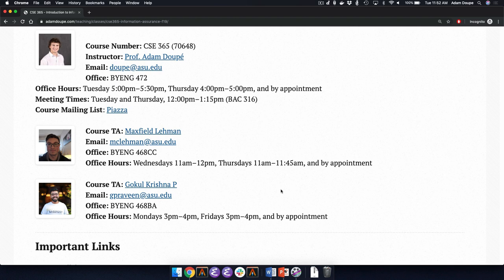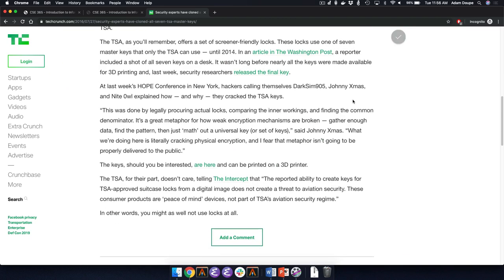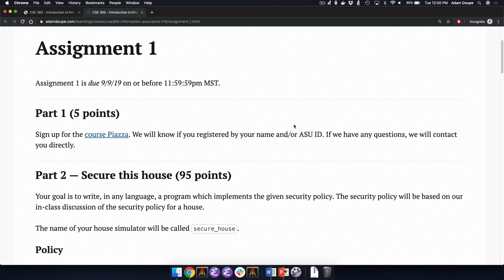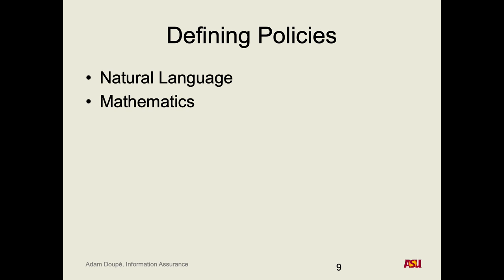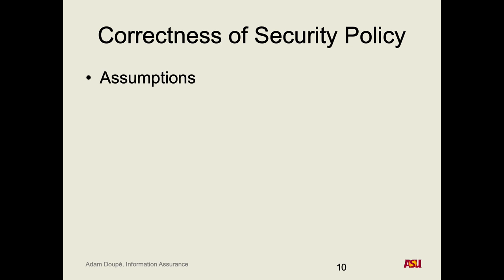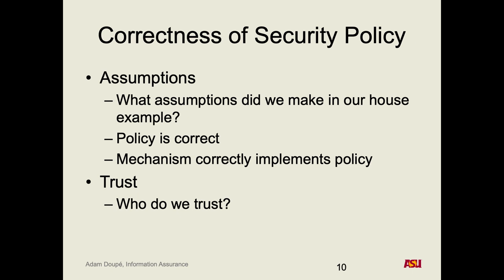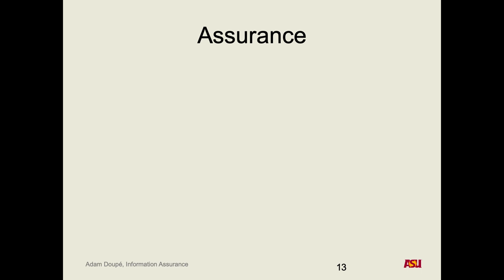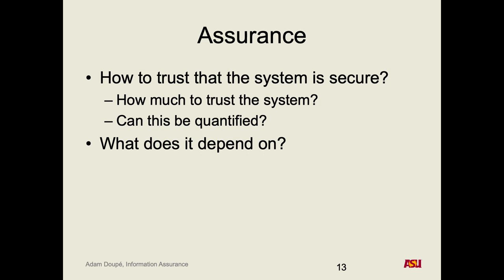CSE 365 F19: 9-3-19 "Overview pt. 3"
Recorded lecture for CSE 365 F19 on 9-3-19. We discussed defining security policies, security policy correctness, security of mechanisms, assurance, assurance though the software development lifecycle, and others.